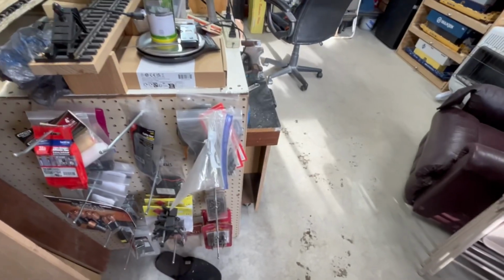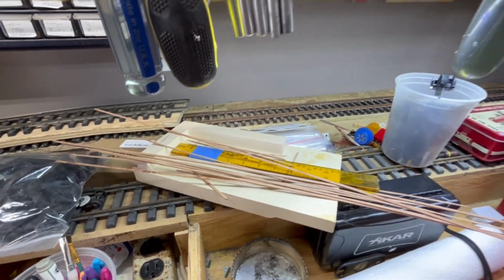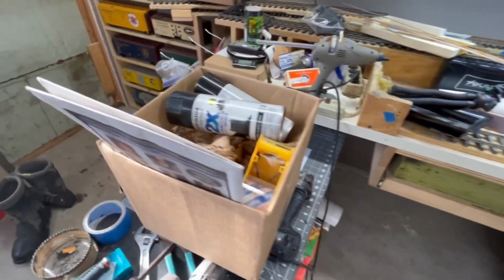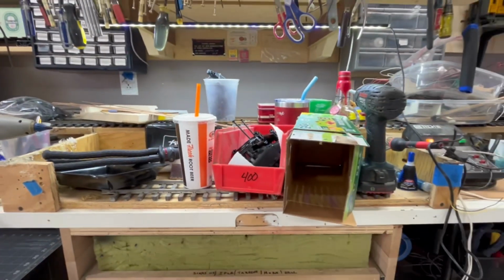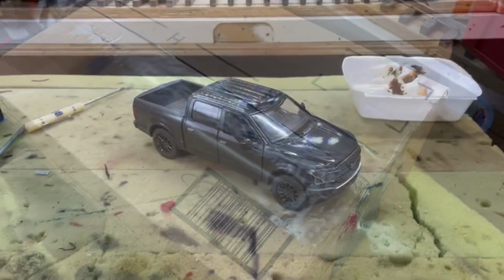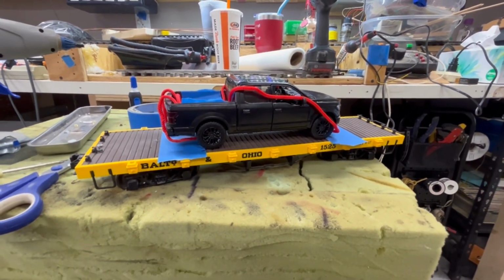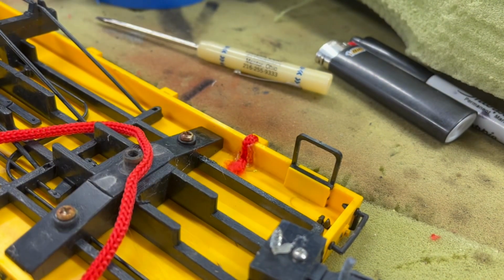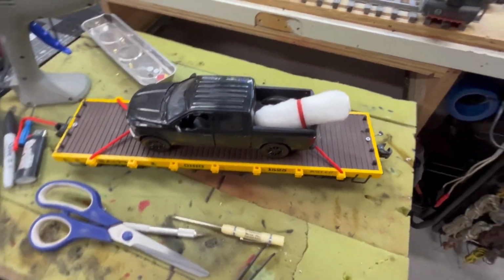Today in the Fort! Episode 2, Shipping & a Flat Car Load! 1/27/23